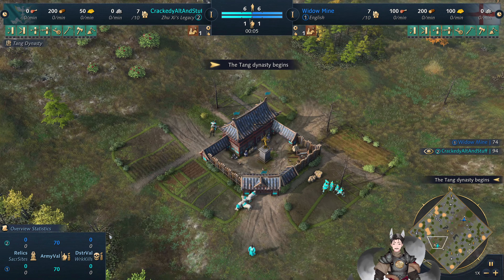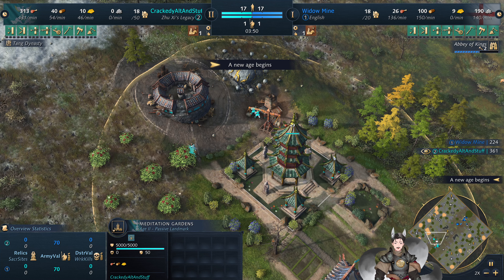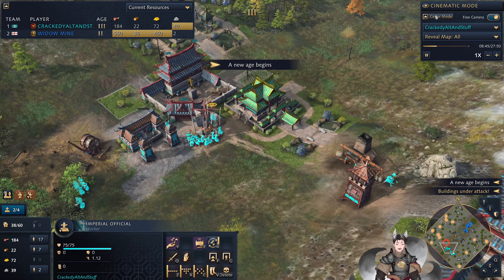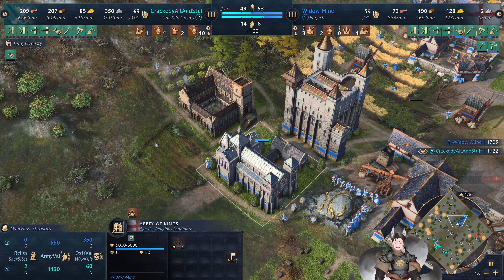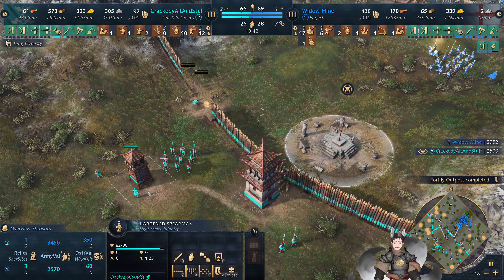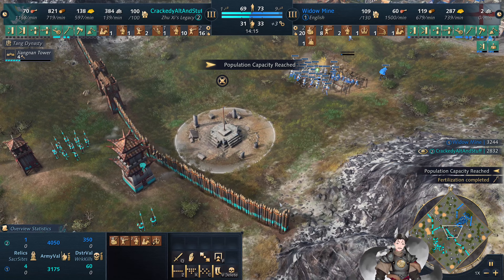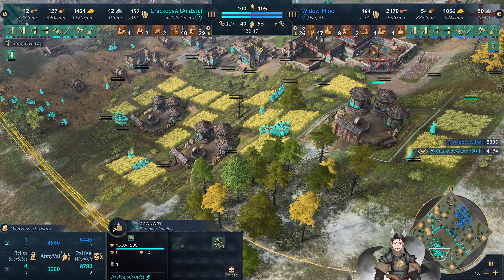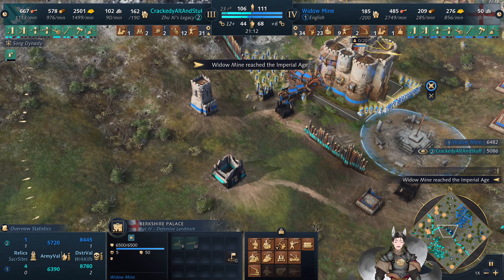CrackedyAltAndStuff (Zhu Xi's Legacy) vs Widow Mine (English) || Age of Empires 4 Replay